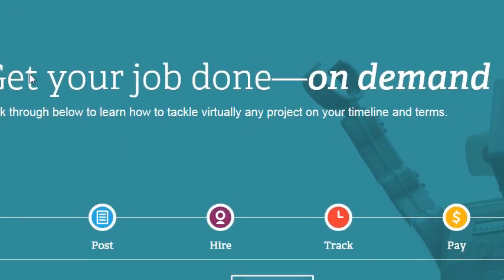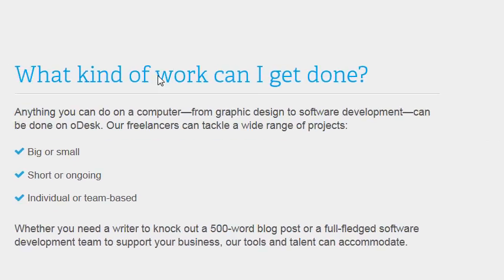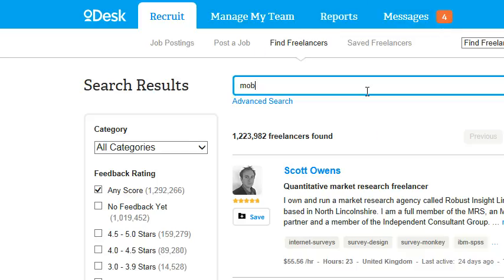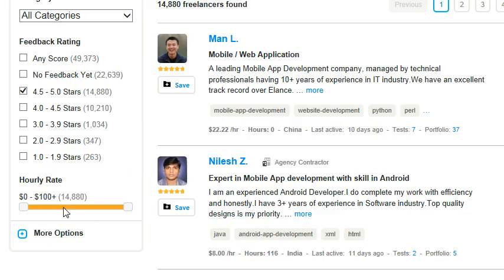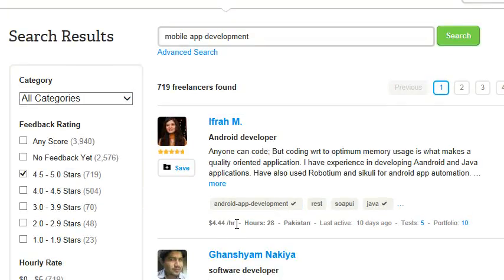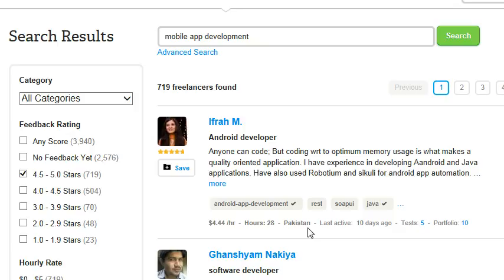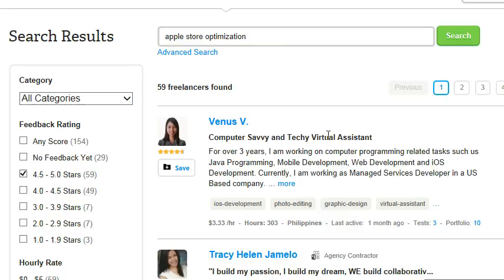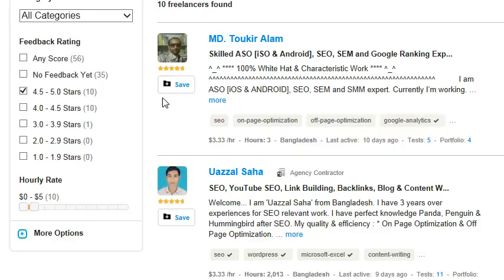iPhone App Development - How to Get Your Entire App Developed Without Doing Any Work Yourself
Want to learn how to skyrocket your income to 6 figures a year in your online business?